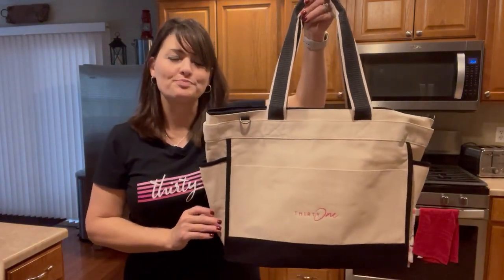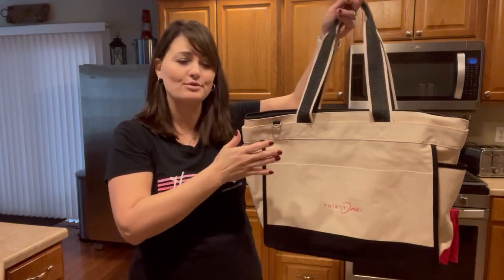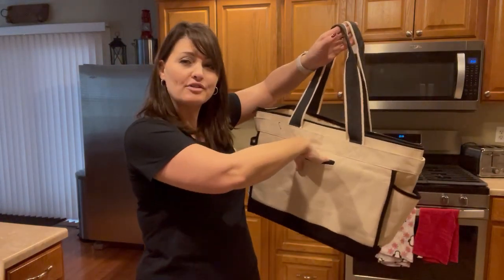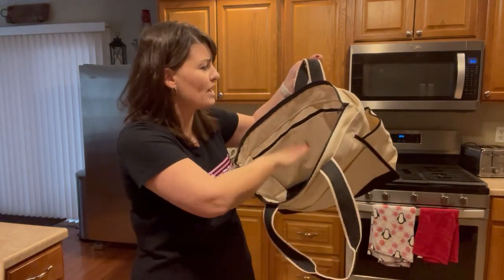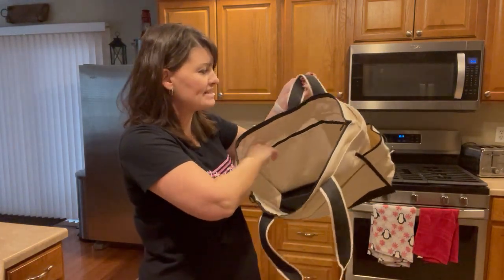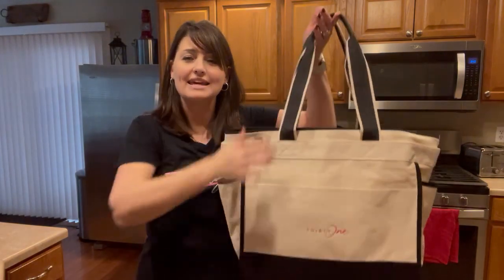Canvas Boat Tote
Emmy Griffith
Independent Director, Thirty-One Gifts